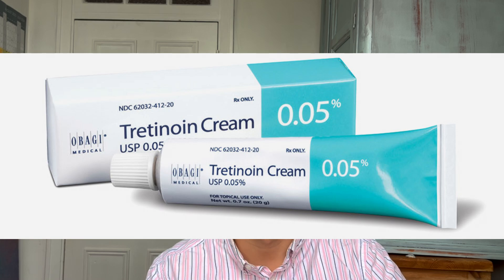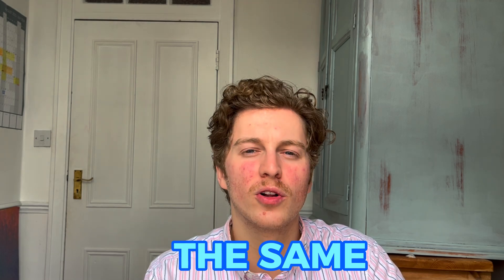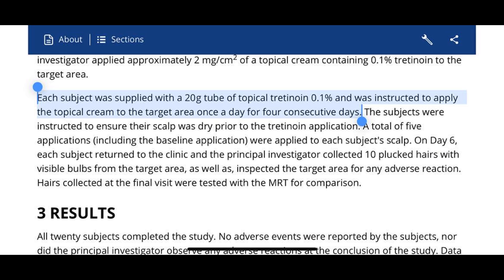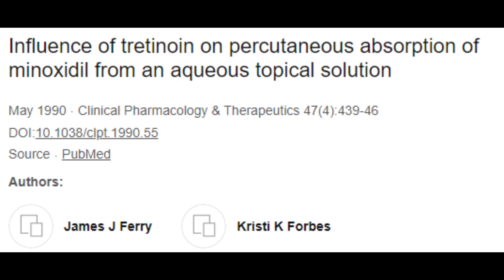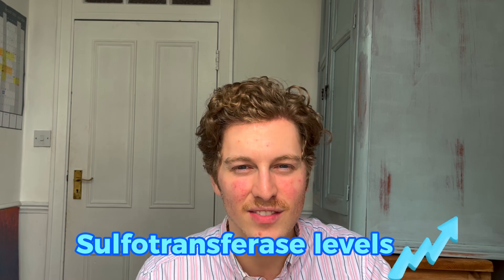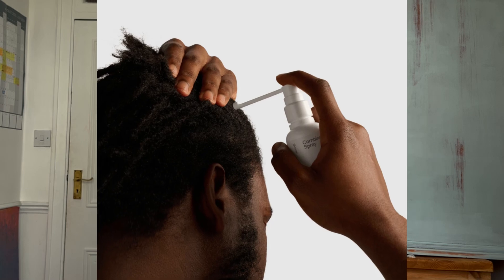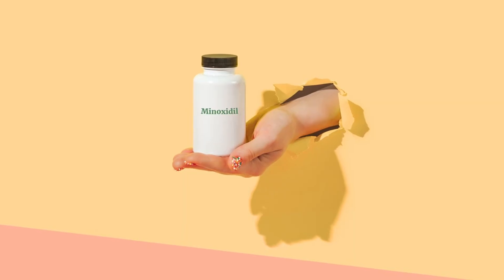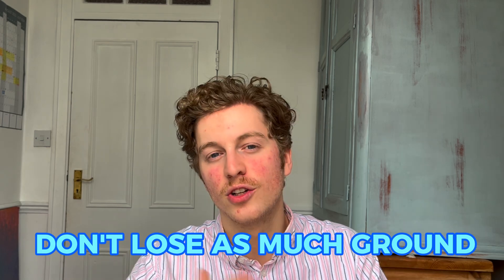Minoxidil + Tretinoin to Boost Hair Growth?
I posts videos dedicated to help you with your hair loss. In this video, I jump into the best research available regarding topical tretinoin with topical minoxidil and, from this, conclude whether it is worth including in your hair loss protocol!
Consultations involve a DEEP DIVE into your hair loss journey, your current hair situation, your chance of further loss and your treatment options.